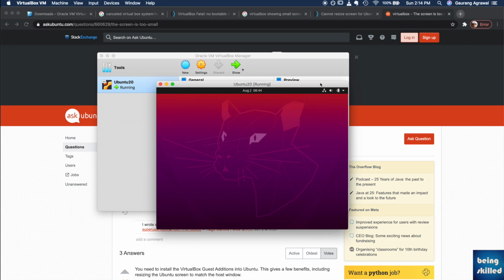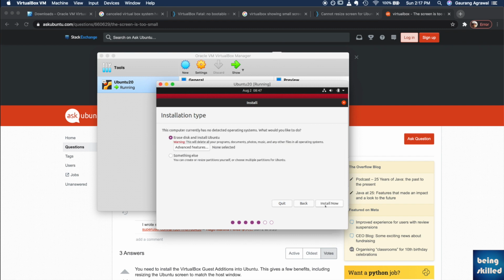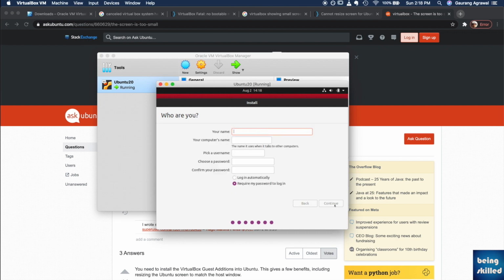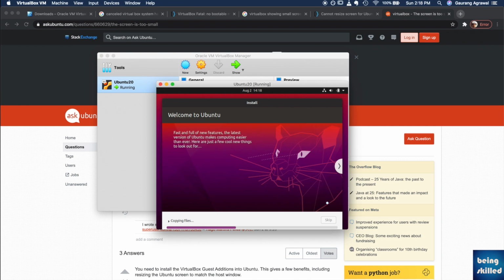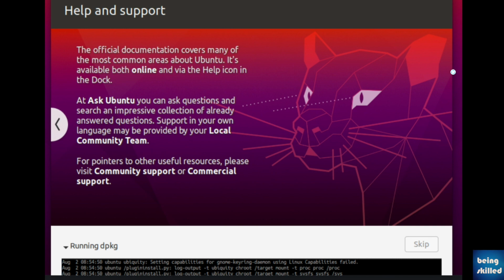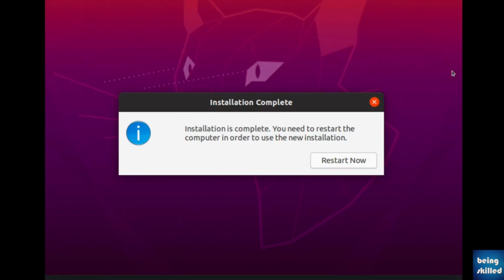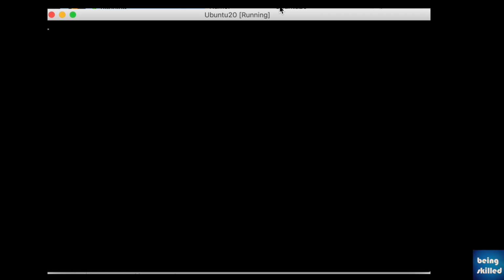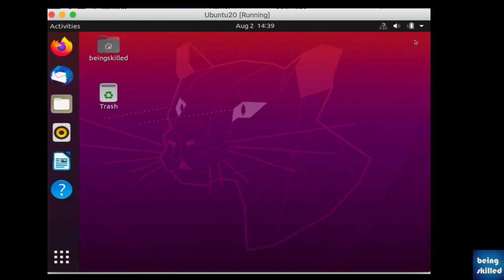How to install Ubuntu 20 Operating System? - Ubuntu, the best Linux based operating system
Watch this tutorial to see the Ubuntu 20 installation process.